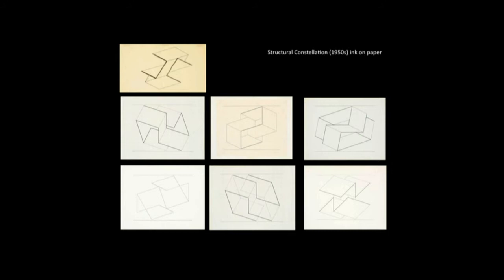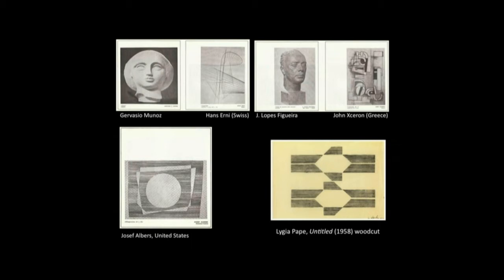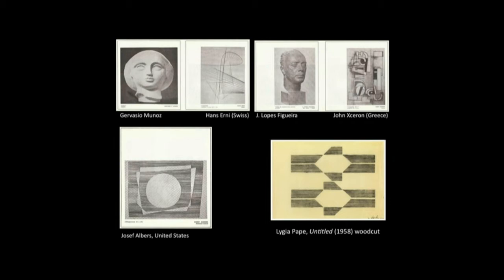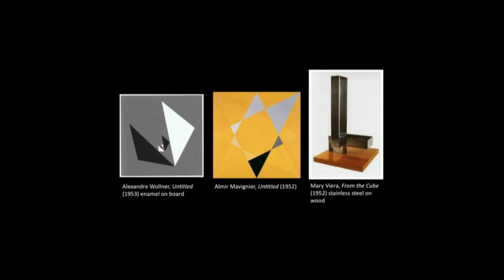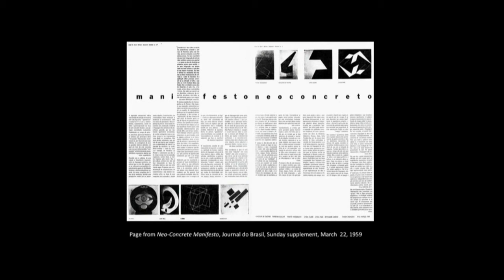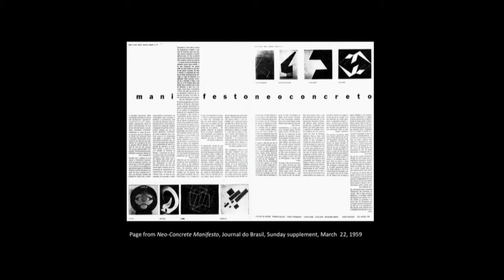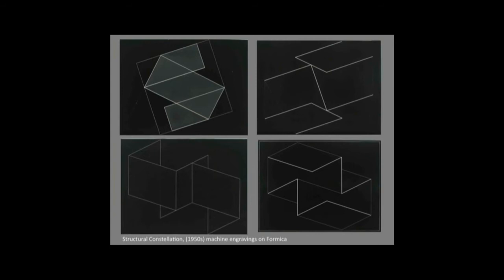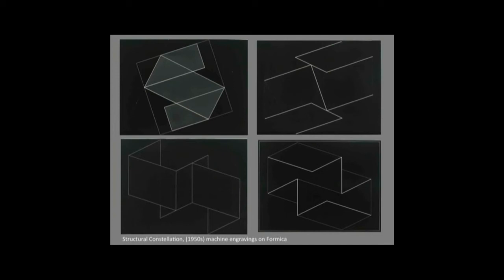Official Newark Museum - From North Carolina to Mexico and Beyond - Part 4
Dialogues in South and North American Abstraction:
On April 10, 2010, the Newark Museum and the Colección Patricia Phelps de Cisneros presented Dialogues in South and North American Abstraction, a symposium that explored the conceptual and aesthetic parallels that linked artists across the Americas during the first half of the twentieth century.

The panelists, a distinguished group of both emerging and established scholars, explored a diversity of issues as seen in the work of individual artists. These include John Ferren, Juan Melé, Charles Biederman, Alexander Calder, Carlos Raúl Villanueva, Josef Albers, and Lygia Pape. The symposium was organized in conjunction with the Newark Museum's major traveling exhibition Constructive Spirit: Abstract Art in South and North America, 1920s--50s.